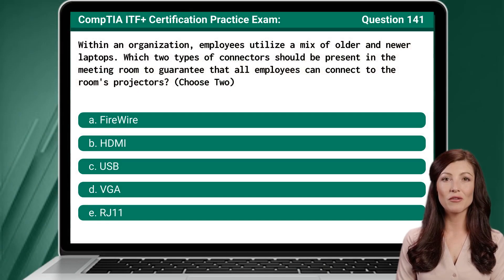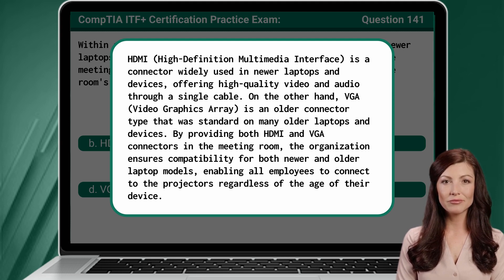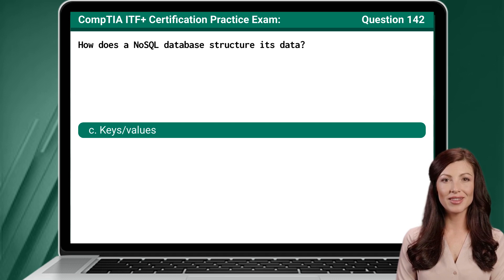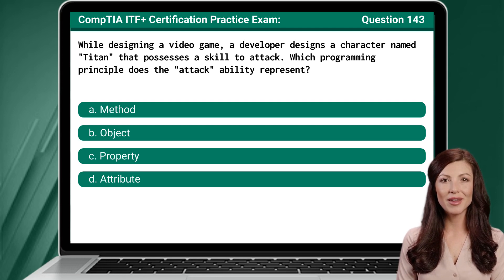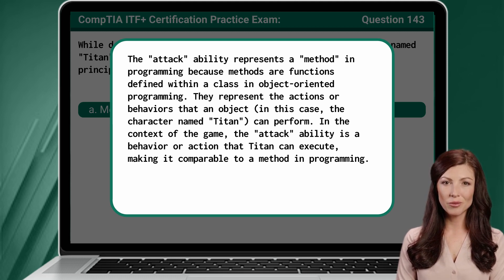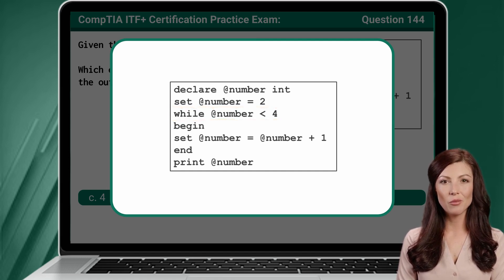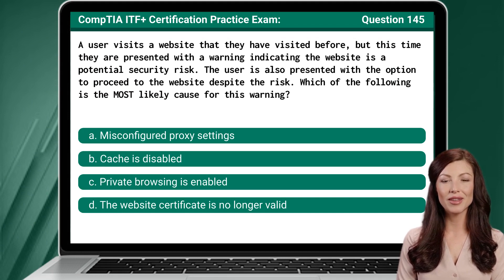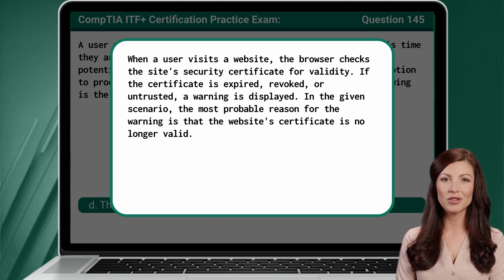CompTIA ITF+ (FC0-U61) | Practice Exam | Questions 141-145